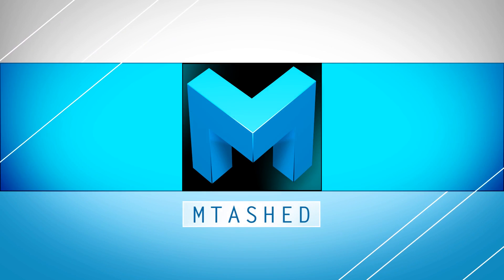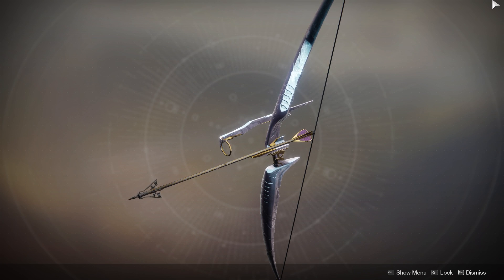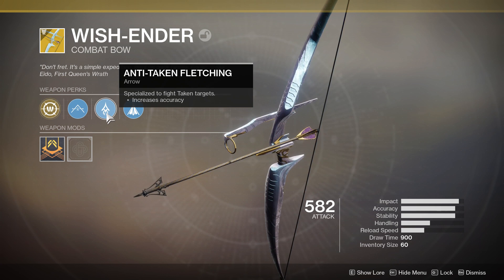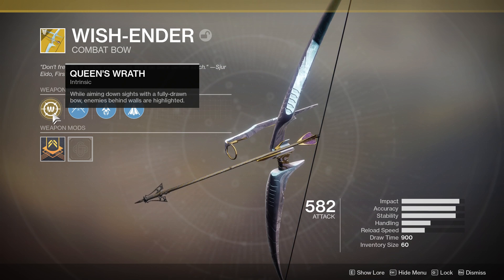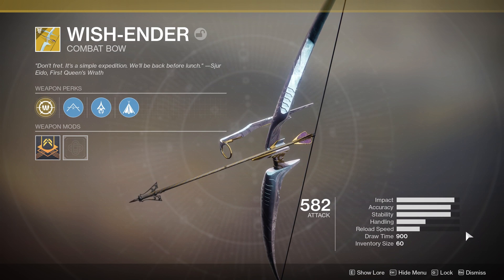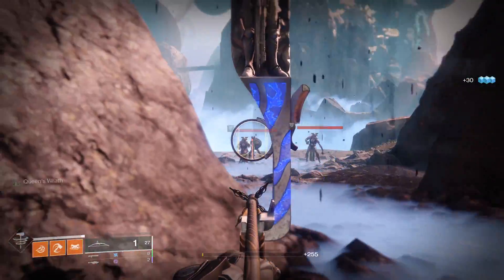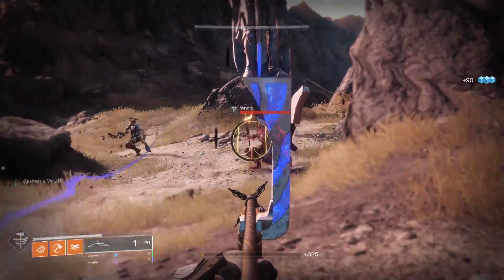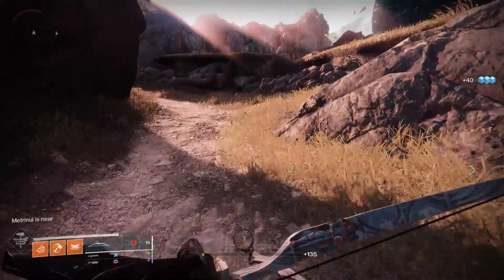Destiny 2 Forsaken: Wish-Ender Exotic Review